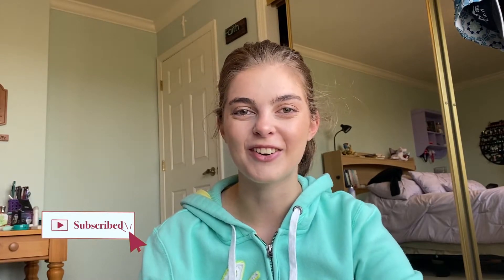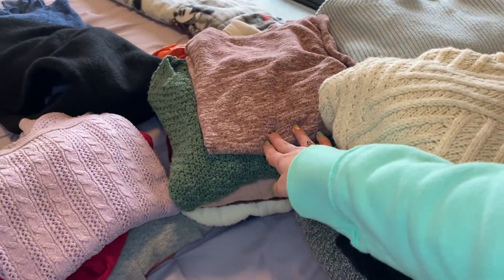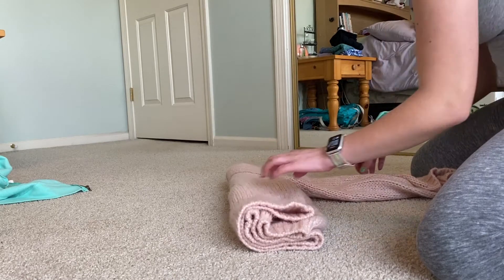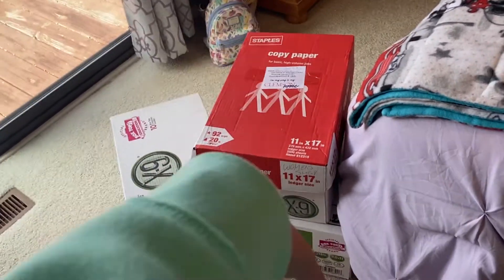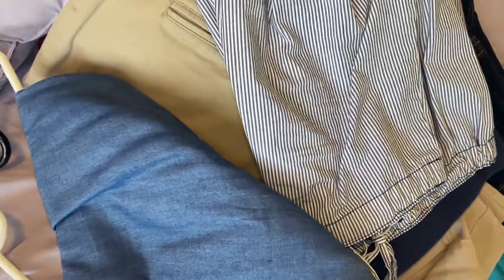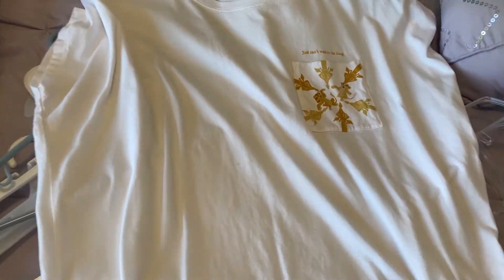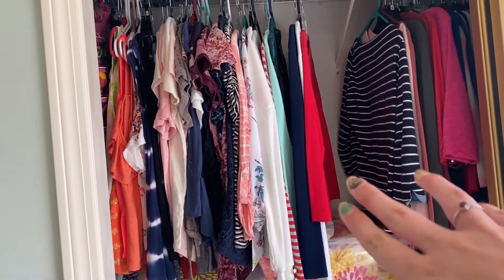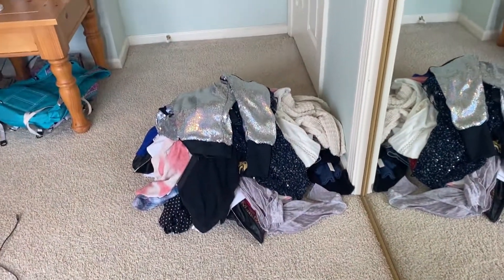SPRING CLEANING!! (at home this time) | cleaning out my closet!!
Spring Cleaning at Home!! Hi guys! today's video is a giant closet cleanout of all of my old and not worn clothes, as well as transitioning from cool to warmer weather!! I hope you enjoy the video!!

Random Question from the video for you to answer in the comments: Do you have "the chair"? If you're curious as to what this means, watch the video!!